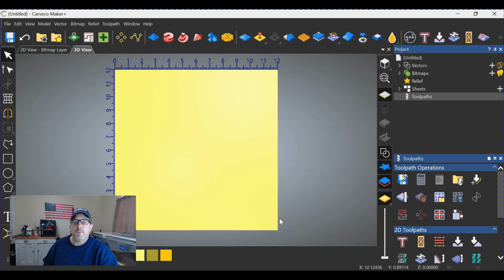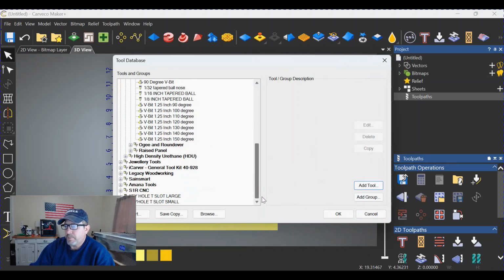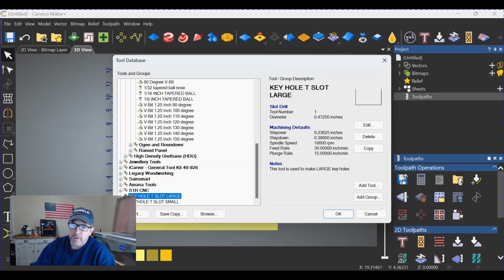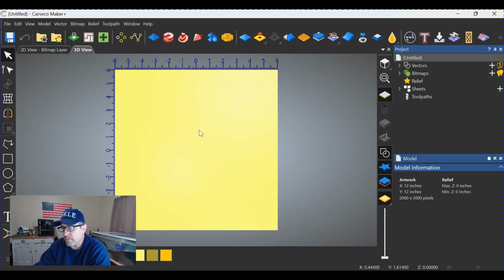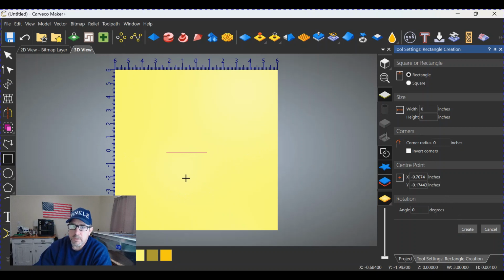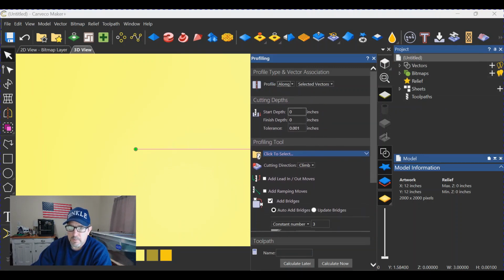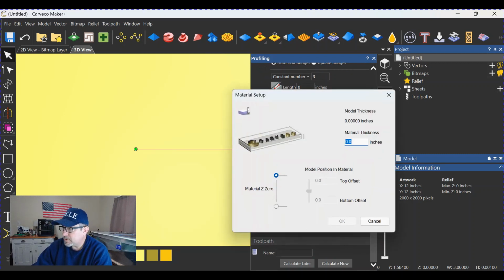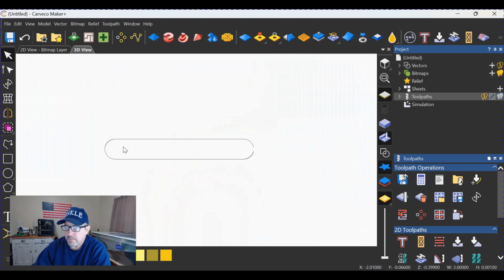#8 Cutting T slots. Mastering Carveco in minutes.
Mastering Carveco in minutes: #8 lightning-fast tutorial cutting T slots
In this quicky tutorial I show how to program in Carveco to cut a T slot in a work piece.
I show how the machine cuts the T slot in the end of the tutorial.

00:00 Introduction
00:10 what tool is needed
00:52 my tool example
01:46 how its done
02:52 what's going to happen
04:27 simulation
05:18 cutting the slot
06:04 thank you like and subscribe please